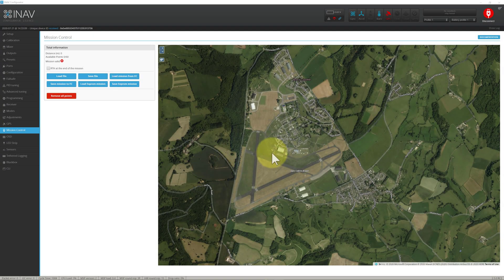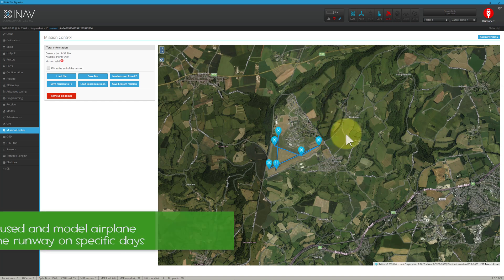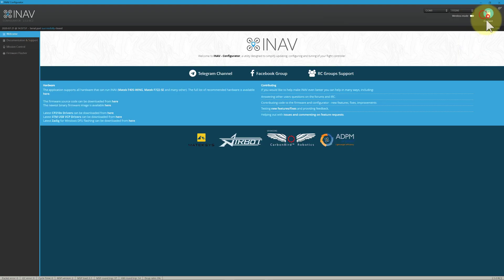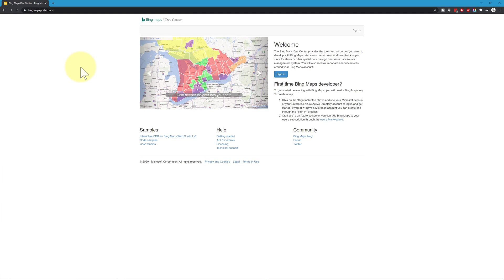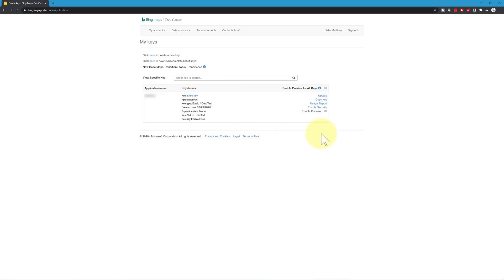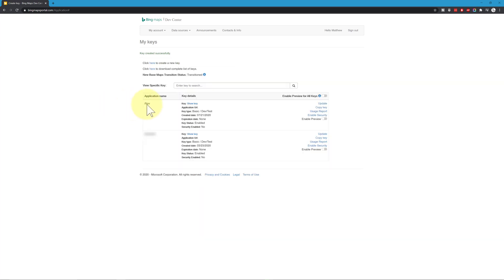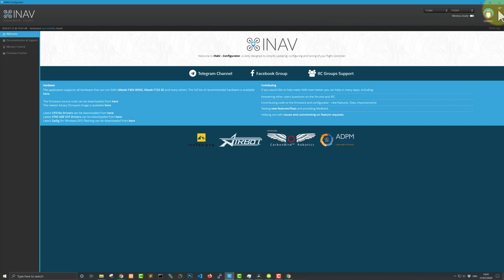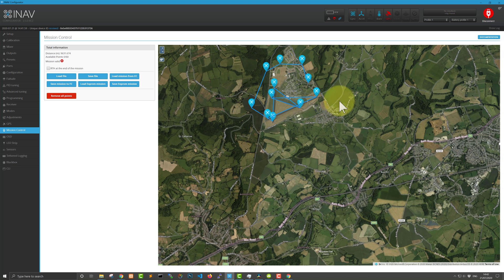Usable Maps for iNav Missions - How to Use Bing Maps (also works for Betaflight)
Go here, sign in and create your own API key to get pretty maps within iNav

👍 Banggood
Buying something on BG? Click here before your purchase to support Matt at no extra cost to you

👍 eBay
Buying something on ebay? Click here before your purchase to support Matt at no extra cost to you: ttp://